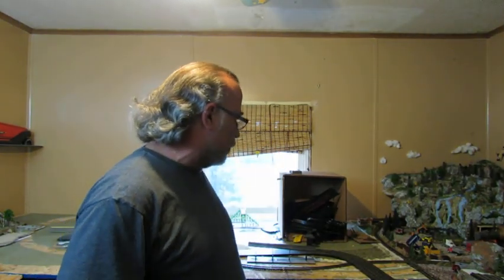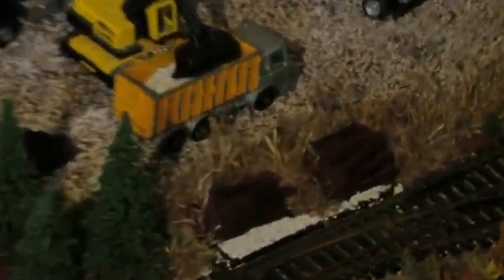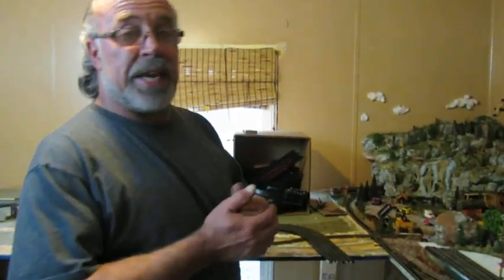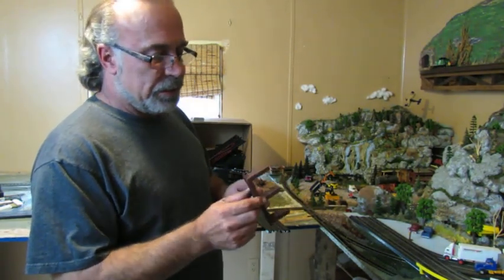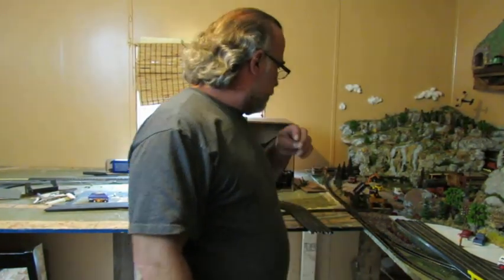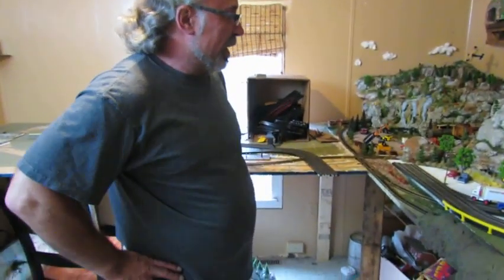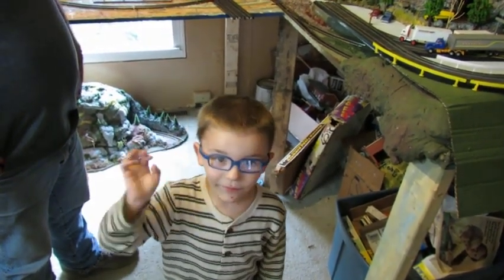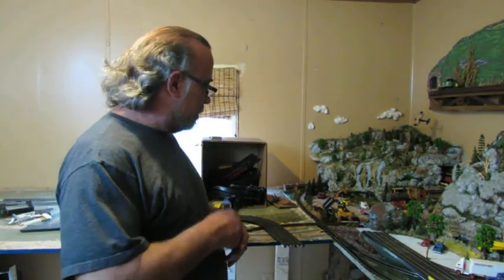Hiding switches FINALLY PT 2 !!!!!!!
A follow up of hiding the switches!!